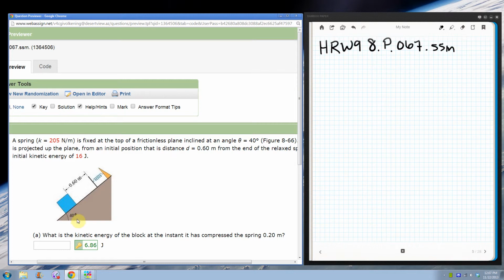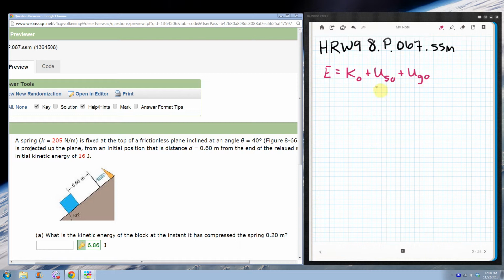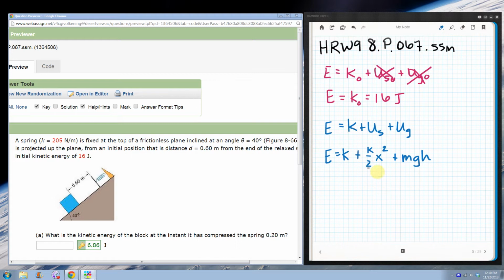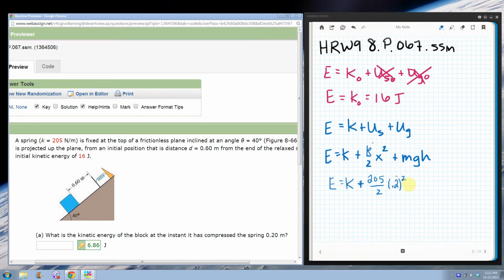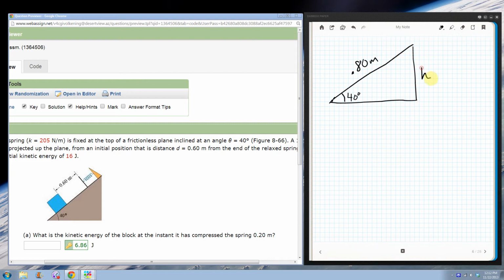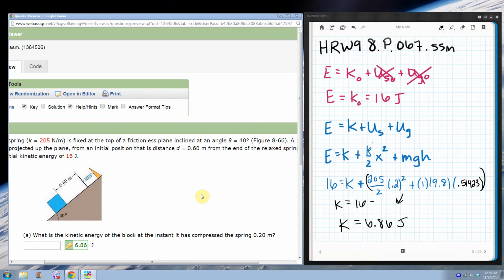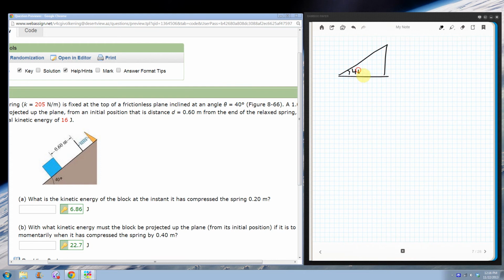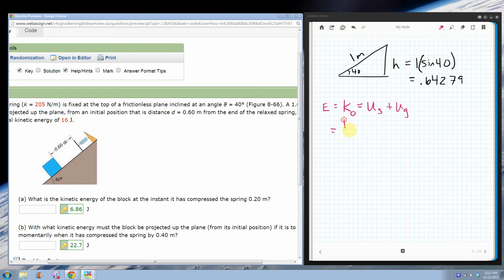HRW98P067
A box slides up a ramp and compresses a spring.